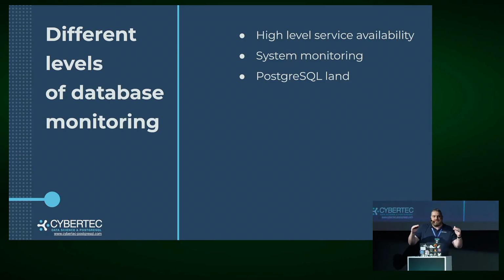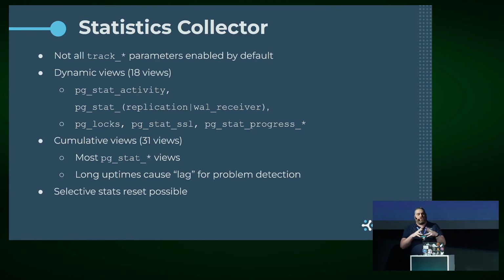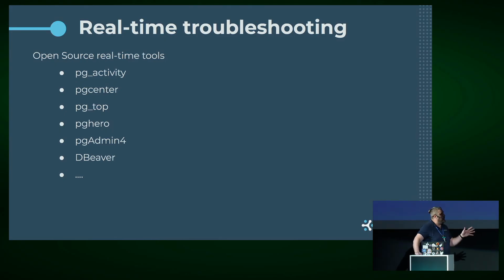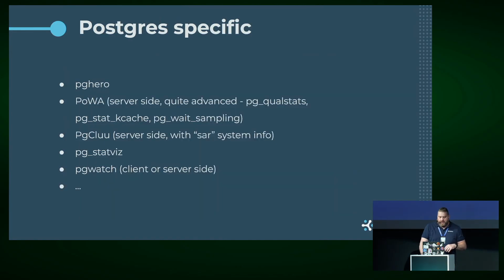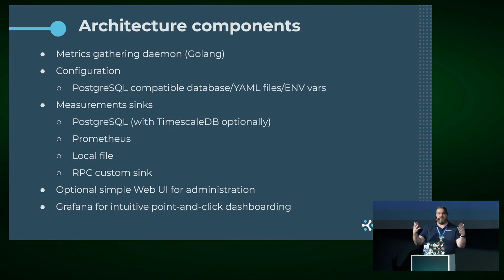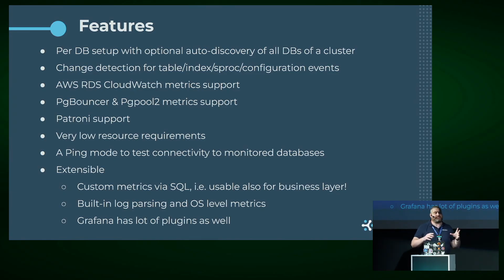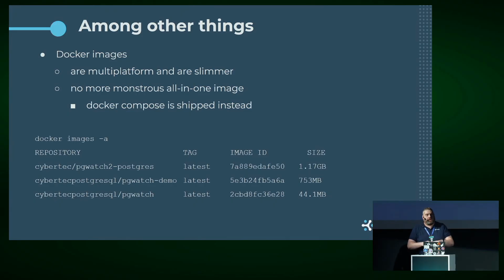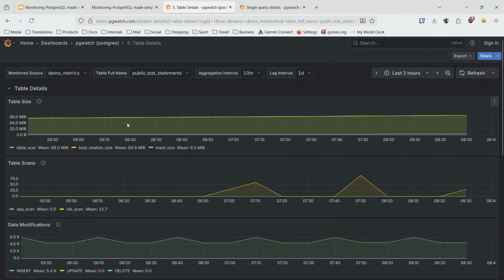Pavlo Golub - Professional PostgresSQL Monitoring Made Easy